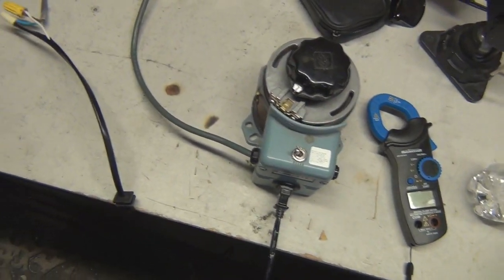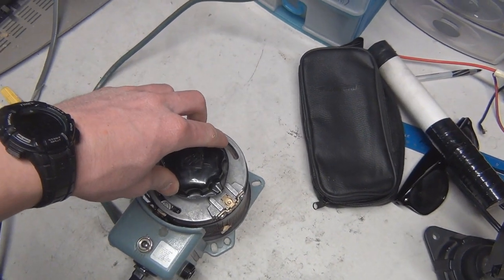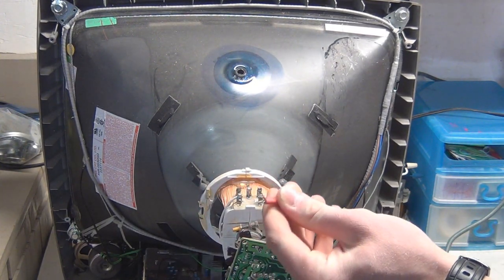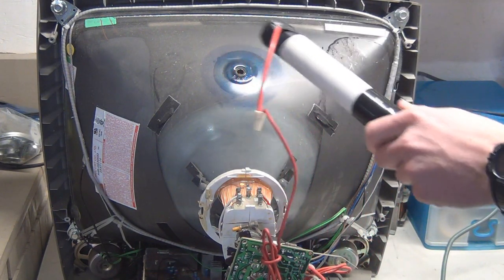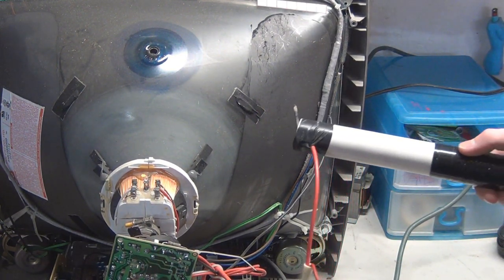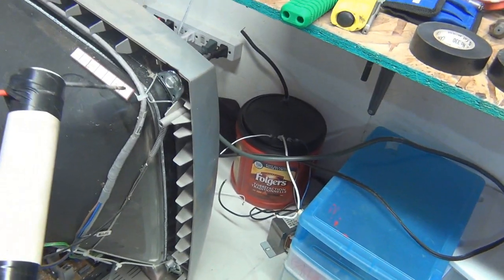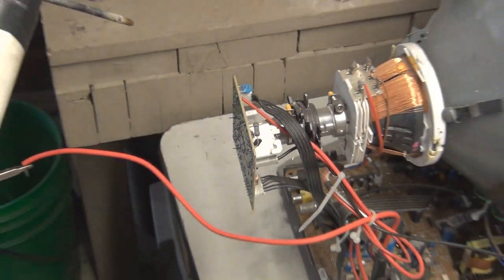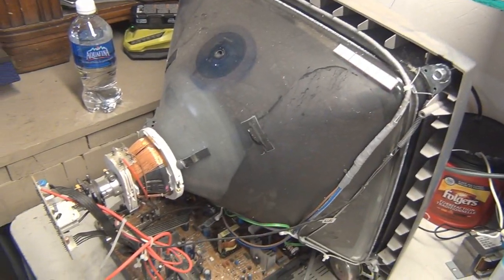CRT Flyback Fun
In This Video:

Remember, IF you LIKED it, like this video, IF you DISLIKED it...well you know what to do. HAVE A GOOD DAY!

About DIY-OR-DIE:
From trucks, to cars, to electronics, to DIYing, D-O-D shows you anything and everything about the AWESOME DIY world!